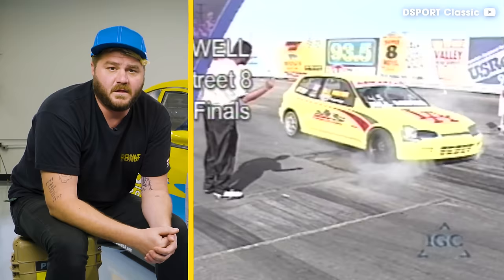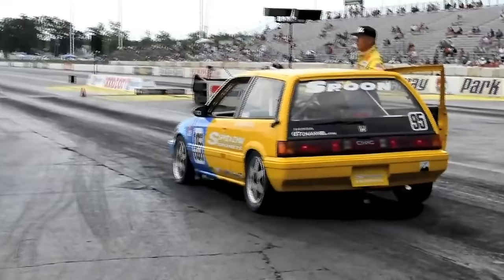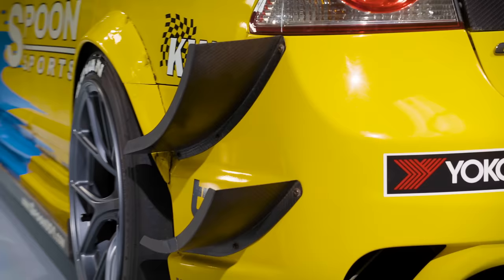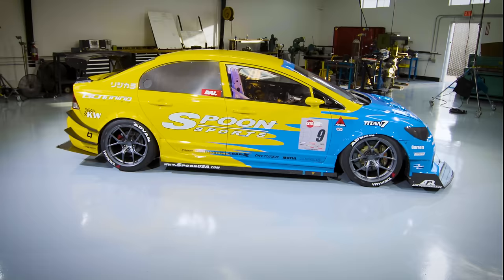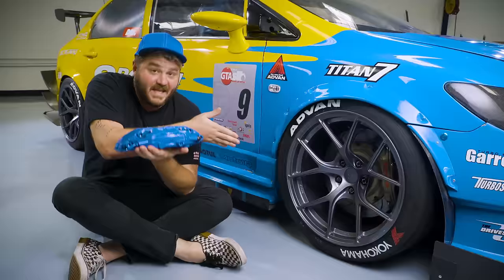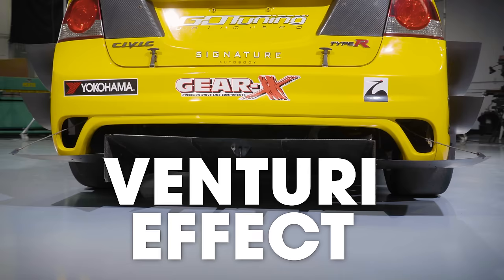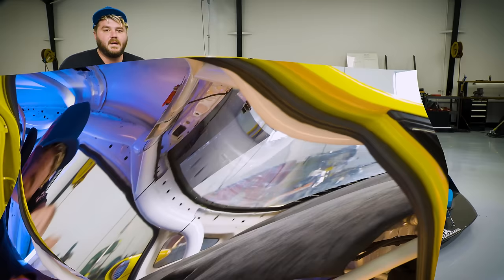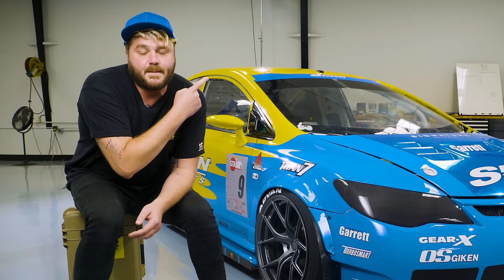Why This Spoon Civic Type R is the Fastest Modern Honda Civic | Bumper 2 Bumper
The Civic used to be the bang-for-your-buck sport compact king, but somewhere along the way we kinda forgot front-wheel drive sports cars. Can front-wheel drive be just as sporty, if not faster than, everything else? Today we’re going to look at one example that might just from that it can be! Strap in and join Pumphrey as he goes bumper to bumper on the record-setting, Time Attack Spoon Sports FD2 Civic Type R!

Make sure to checkout and follow Papadakis Racing!